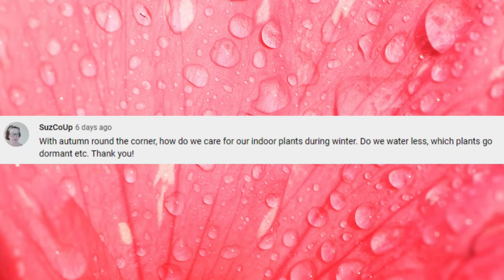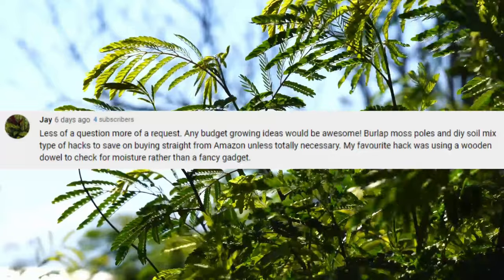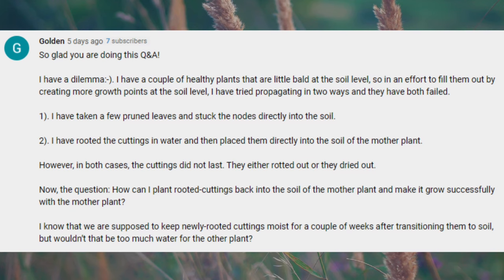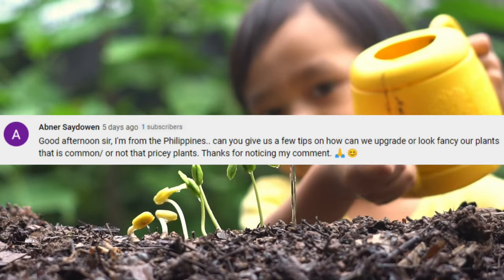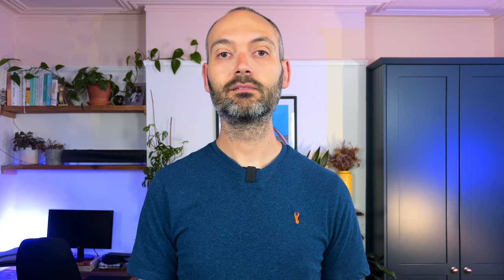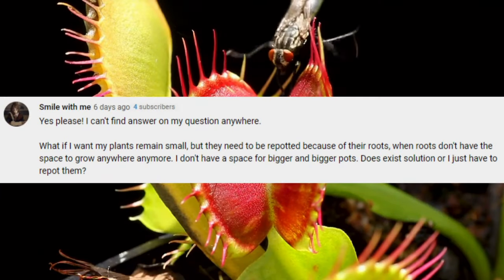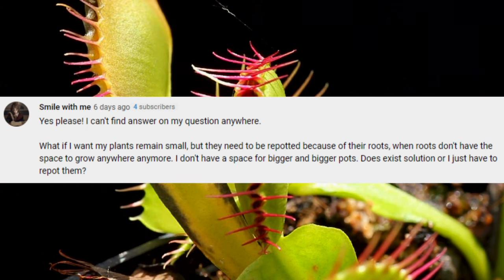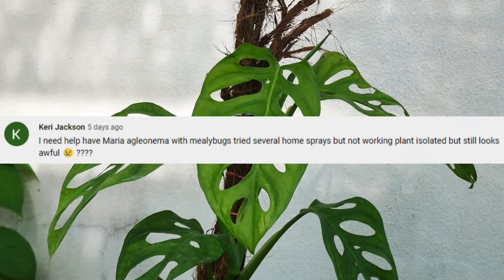Got a dying plant? Watch this!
Products I use to keep my plants strong and healthy 👇
Amazon UK